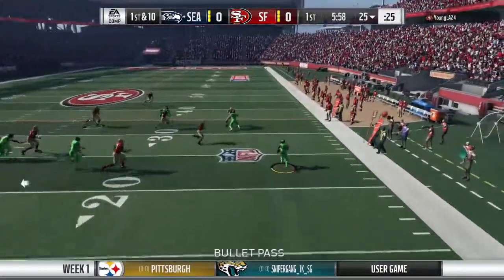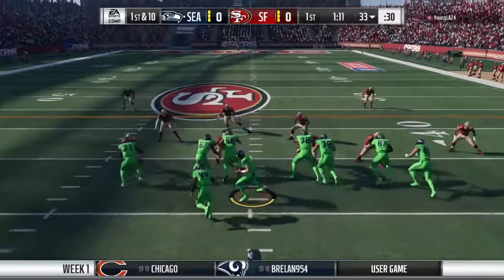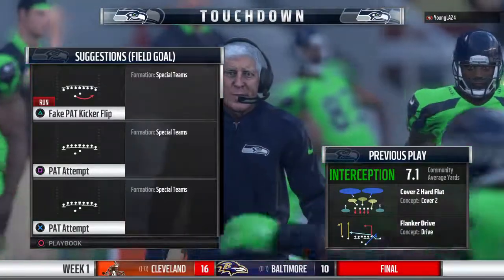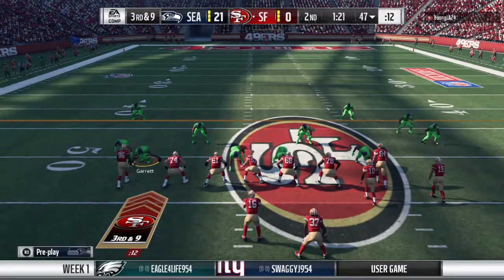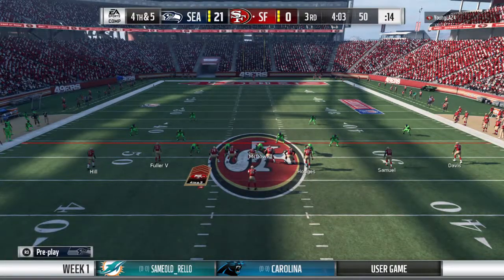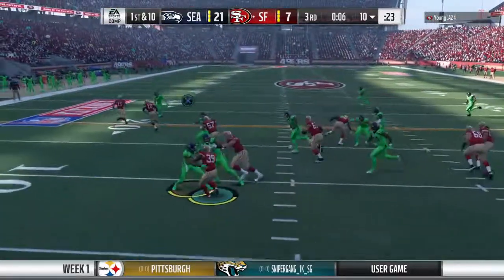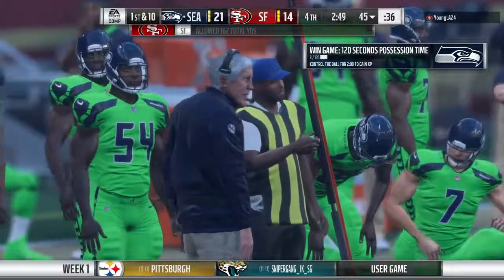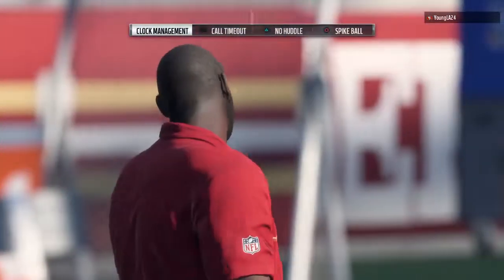baldhead313's Live PS4 Broadcast